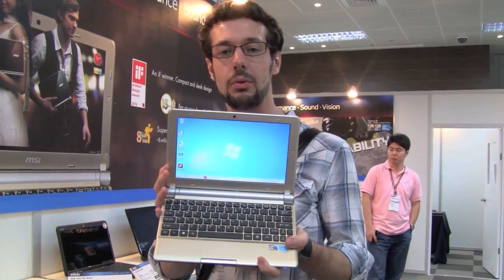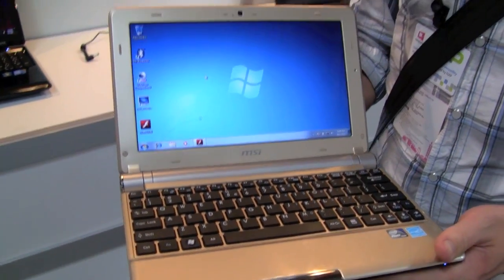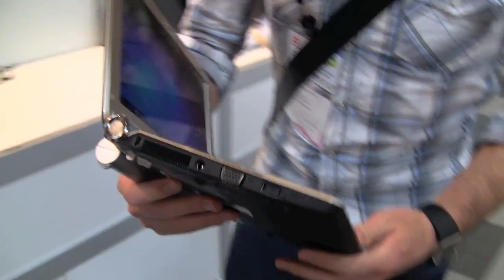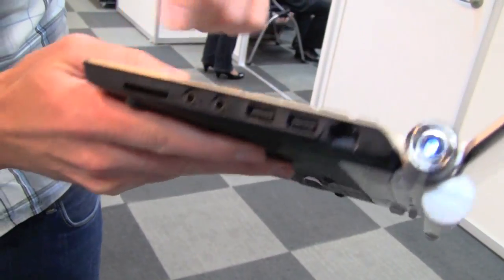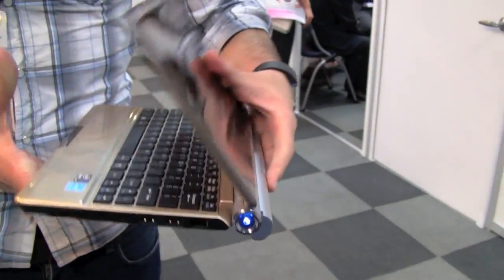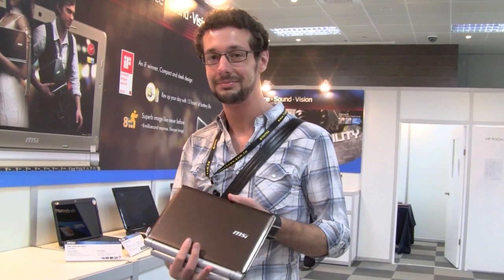MSI Wind U160 Hands On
Hands on with the MSI U160 with an Atom N450 processor, 1GB of RAM, a 250GB hard drive, Windows 7 Starter, and a 10-inch, 1024 x 600 resolution, 3 USB 2.0 ports, Ethernet, audio in/out, card reader and VGA.